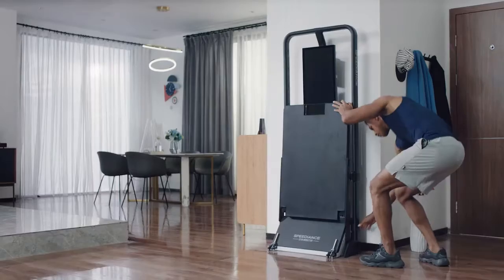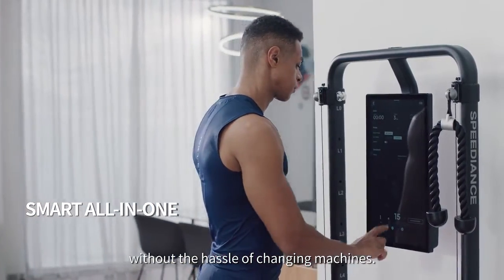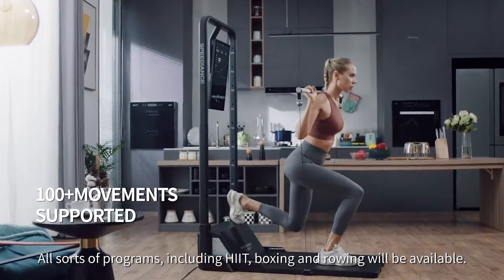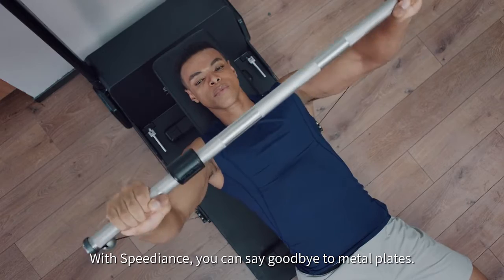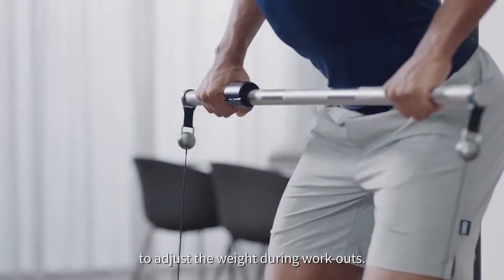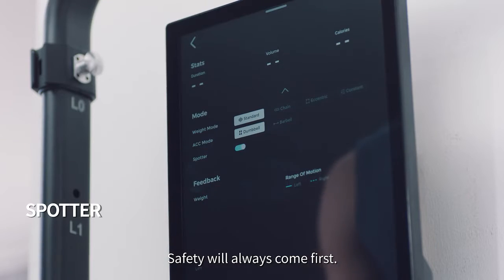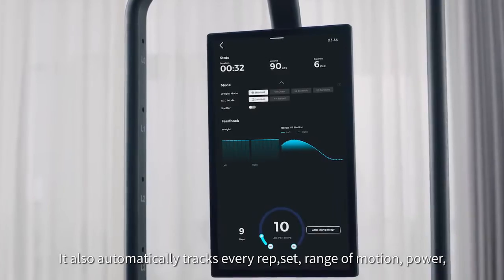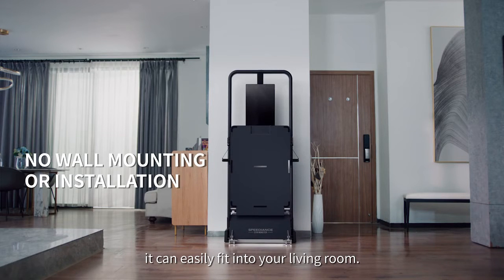Speediance Personal All In One Home Gym & Workout Coach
❤ About This Product:
Achieve full-body strength-training with an AI-powered personal gym that takes up only 3.2 ft² of space in your home!
 Thank you for all the support you've been giving us! We are upgrading the subscription from 3-year free to Lifetime FREE for all Kickstarter backers!!!
Speediance is an all-in-one AI-powered home gym with four power modes, 21.5-inch touch screen, and smart accessories to target different muscle groups. This space-saving, foldable home gym eliminates costly, bulky equipment and helps you efficiently achieve your fitness goals!
If you have any questions regarding the product, how to buy it, or anything else, please click the buttons below to message us or send us an email.👇 We're always here to help!
 We randomly invited people in a gym to try our product.
Real-life trial scenarios during Guangzhou International Fitness Expo 2021 & The 10th Personal Trainer Festival of South China held from Nov. 15th to 17th, 2021.
No installation or wall mounting is required, Speediance is ready to use right out of the box. Its compact, foldable design takes up only 3.2 ft² when folded and not in use. This space-saving design fits in any home for fast, effective workouts.
A full set of smart accessories allow you to get a full-body workout without the hassle of changing machines. Simply add the preferred accessory to target specific muscle groups
With Speediance, you can lift up to 220 pounds of digital weights and the weight can be easily adjusted in 1 pound increments to optimize resistance for different exercises

This test shows the accuracy of our digital weight.
Looking for a new total-body fitness routine? Try a workout which exercises up to 86% of your muscles at once. Speediance has a specially designed NEW accessory for you! You don't have to be a competitive athlete to reap the benefits of rowing. Thanks to the rowing bench accessory, Speediance can easily transform into a rowing machine for the ultimate workout.
Speediance is a money saving solution to home fitness that combines the effects of multiple workout machines into one compact easy to use design.
And SPEEDIANCE comes with four attachment loops so you can use it with your own favorite workout accessories!